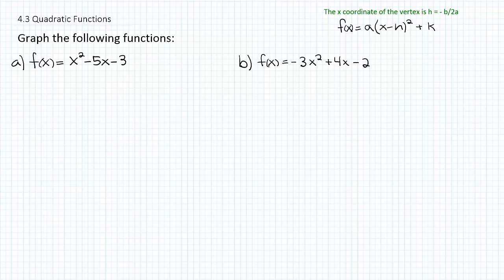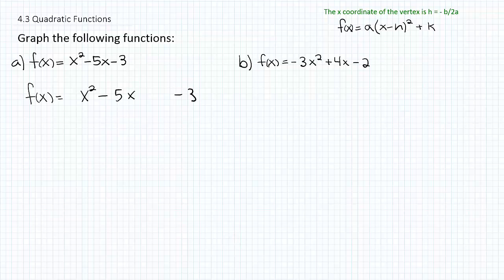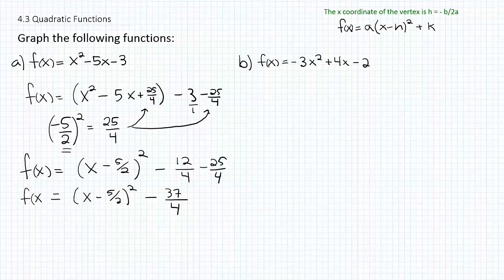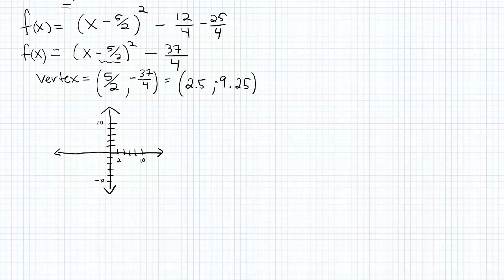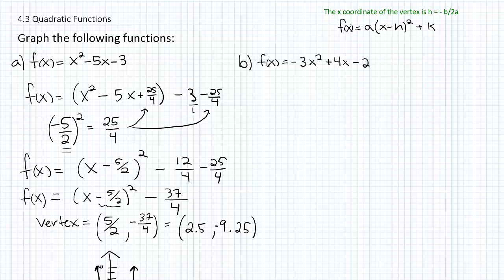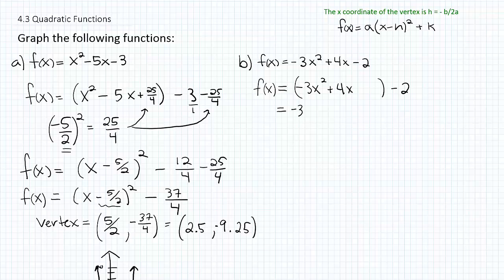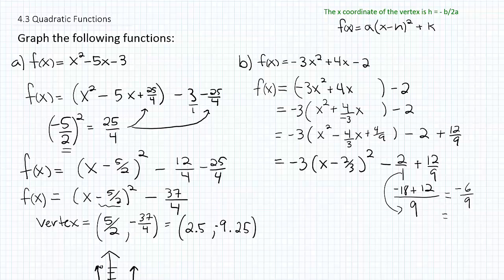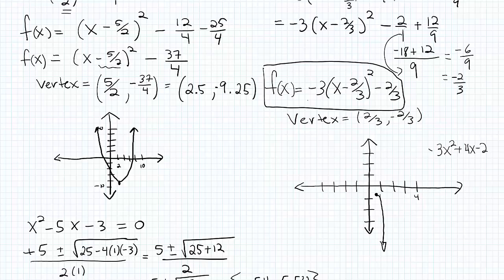Algebra Videos: Graphing Quadratic Functions p2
Chapter 4 More on Functions, Section 4.2 Graphing Quadratic Functions p2